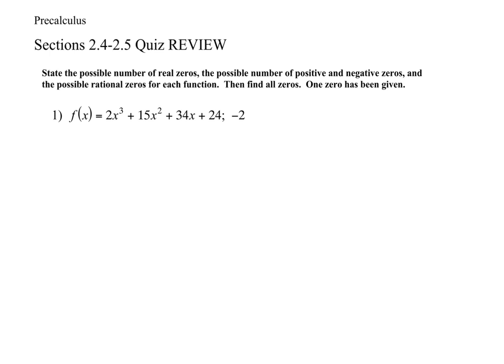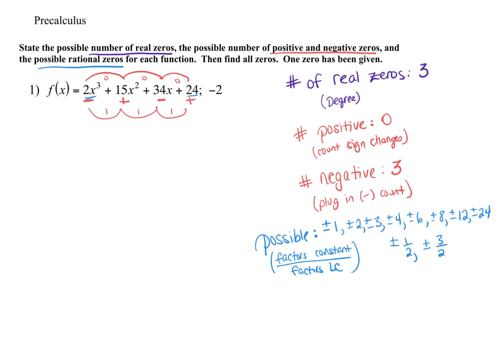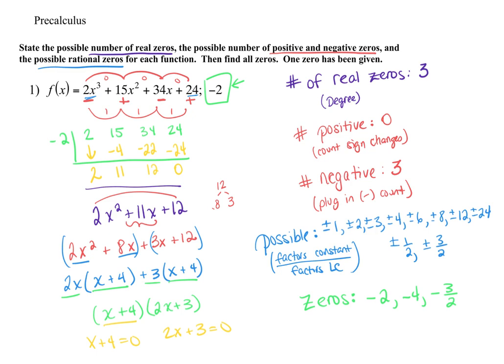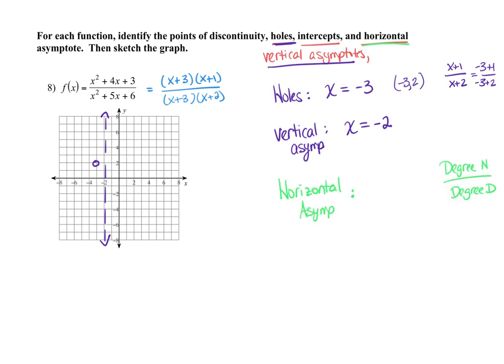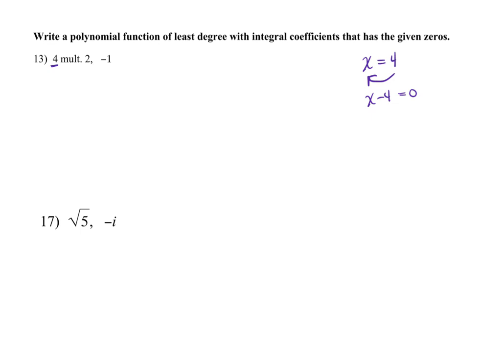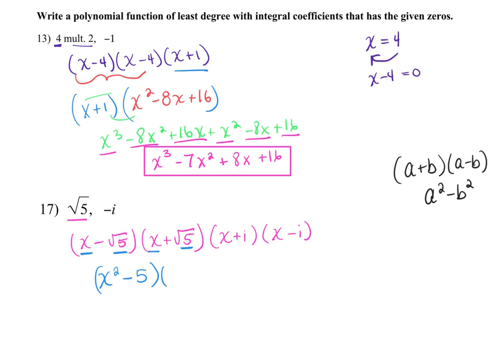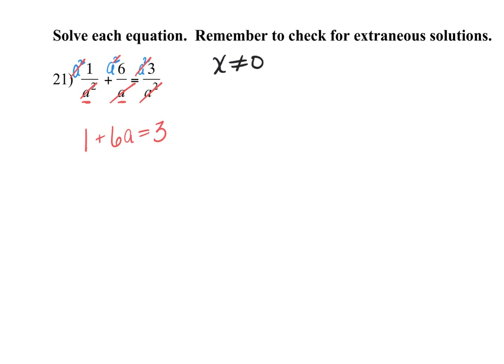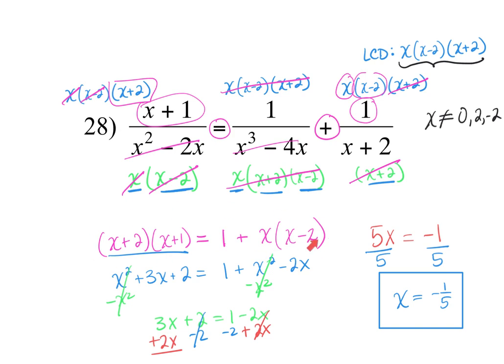Precalculus Sections 2.4.2.5 quiz review